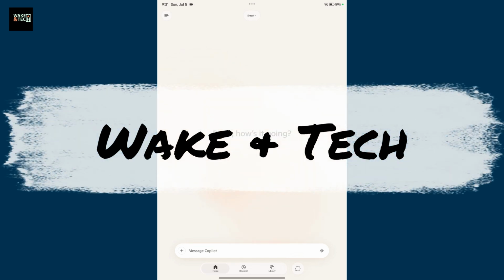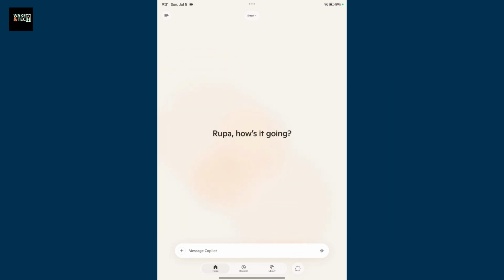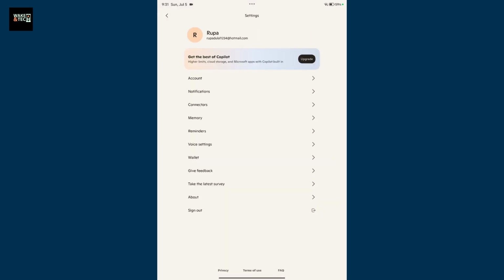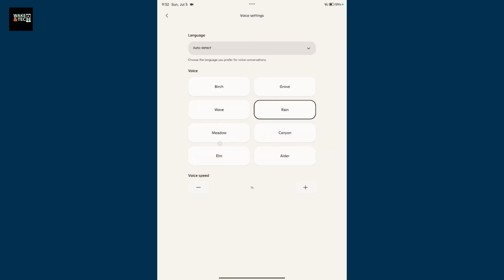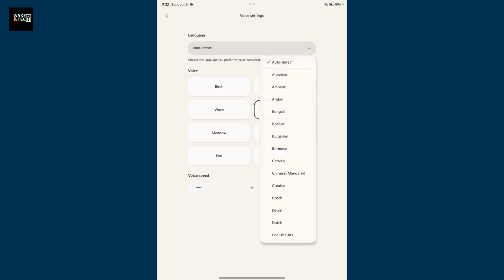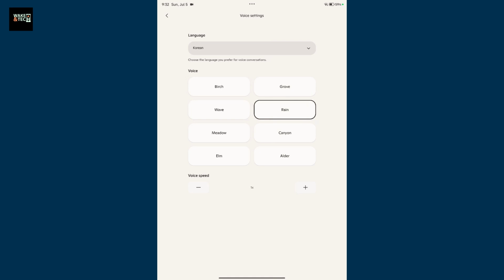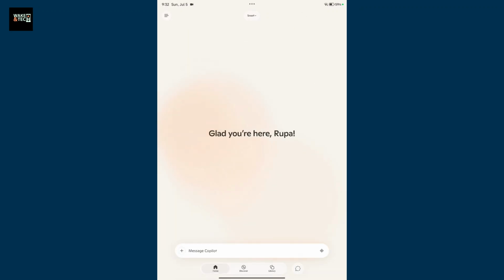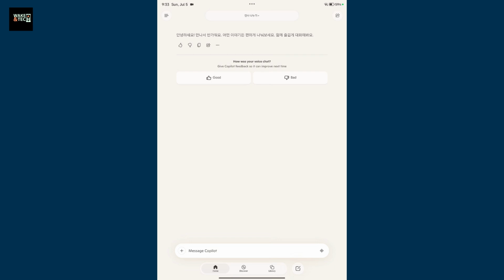How to Change the Voice Language in Microsoft Copilot (2026)?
Want Microsoft Copilot to speak in a different language? In this step-by-step tutorial, I'll show you how to change the voice language in Microsoft Copilot and customize your voice experience.

Whether you're using Copilot on Windows, the web, or the mobile app, this beginner-friendly guide will help you find the voice settings and select your preferred language, if it's available for your device and region. Microsoft also allows you to choose different voice options depending on the platform you're using.